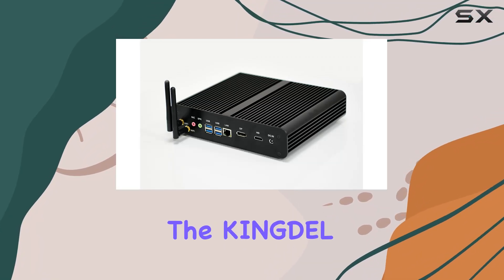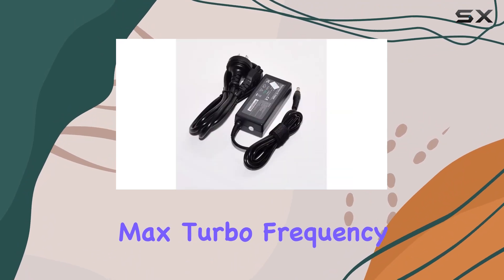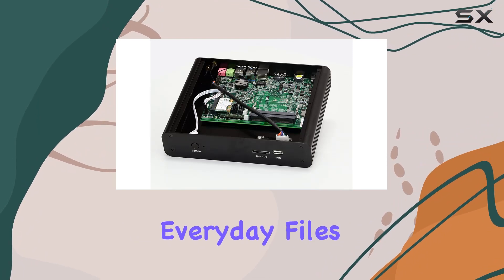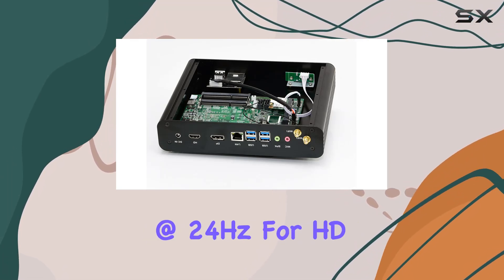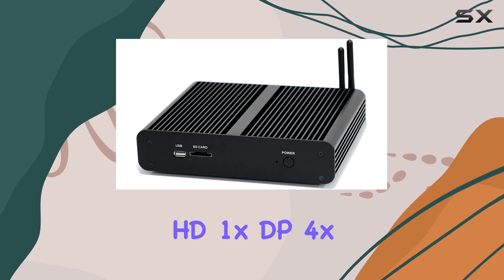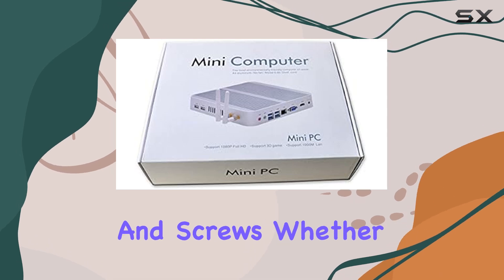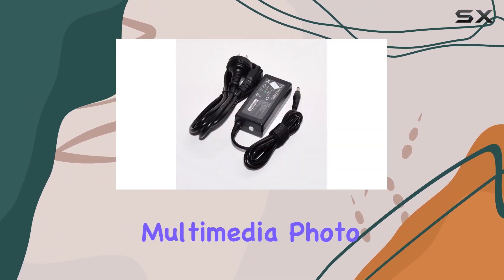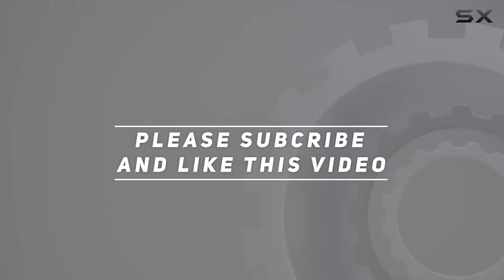KINGDEL Intel i7 6th Gen. SKYLAKE CPU Mini Desktop Computer: Unleash Your Creativity!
0:00 Intro
0:06 Review

Things that we mentioned in this video:
KINGDEL Intel i7 6th : B01M9FACMA